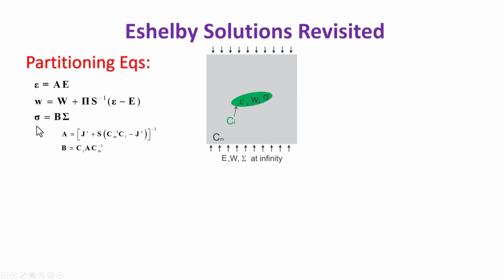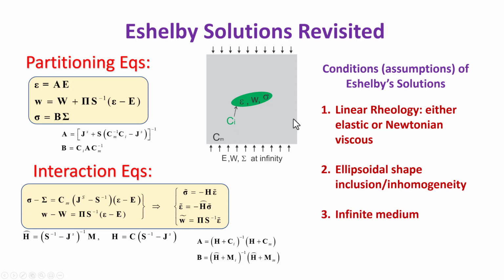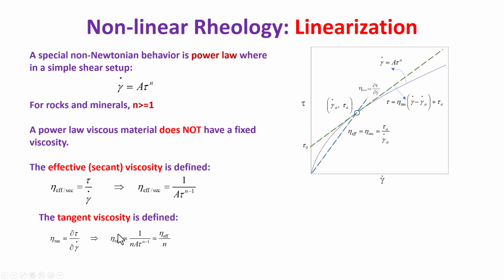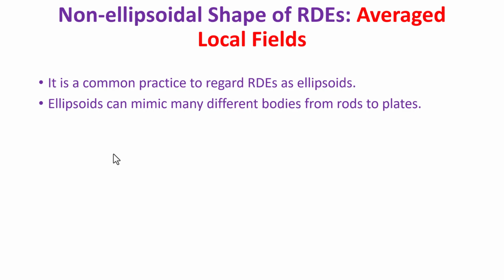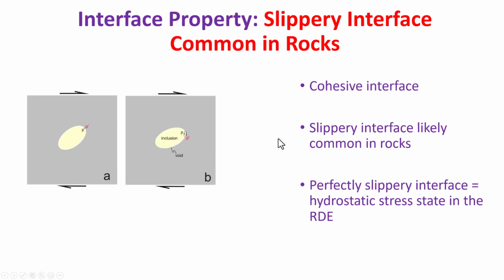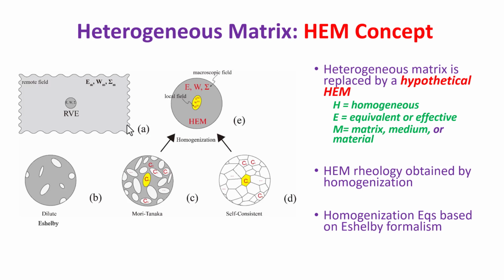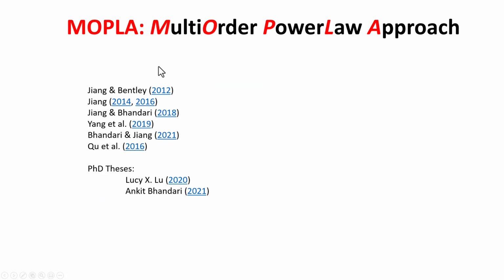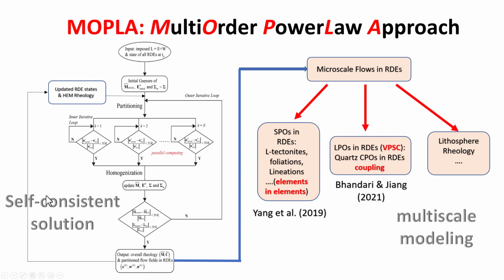Lesson on Self-consistent Multiscale Approach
Lecture on a numerical self-consistent approach toward heterogeneous rock deformation for a graduate course in structural geology.